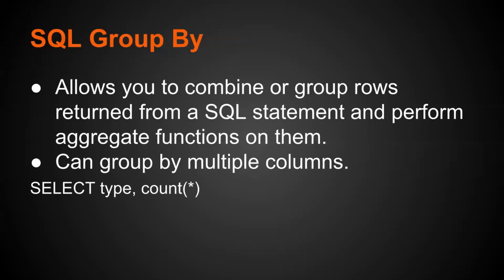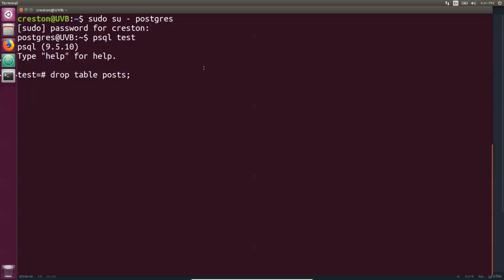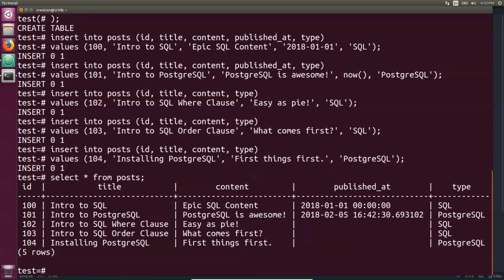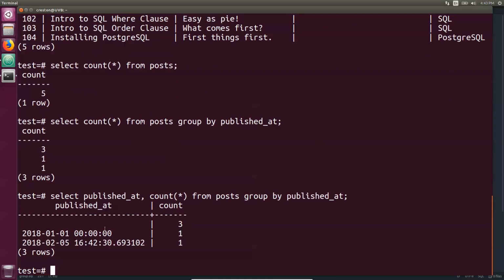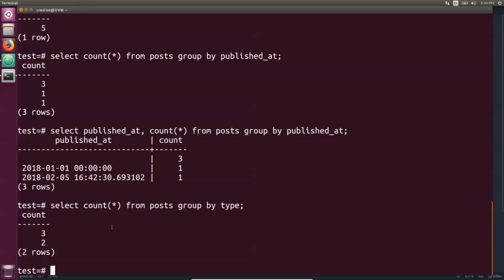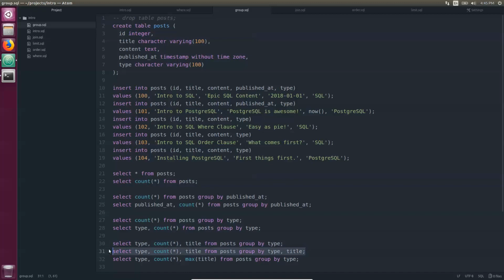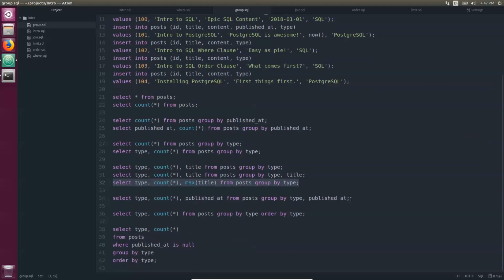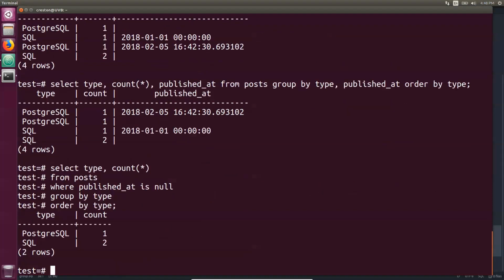SQL Group By Clause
If you want to learn more, check out our free course SQL Boot Camp

Learn how to use a SQL group by clause to group the results of your select statements. It also shows how you can calculate aggregate functions such as sum, count or average.